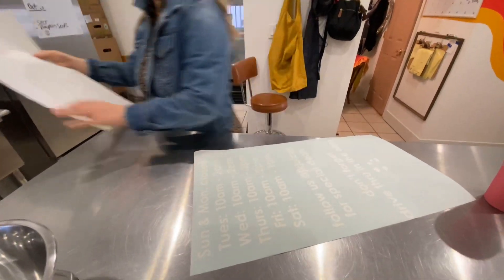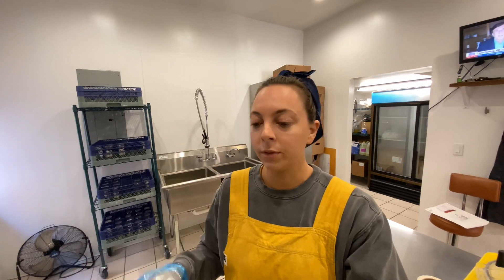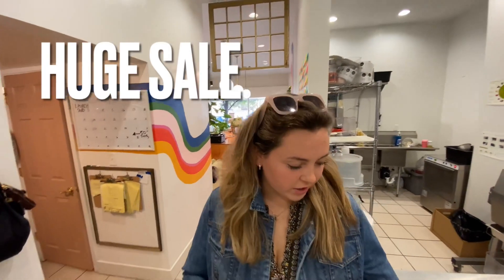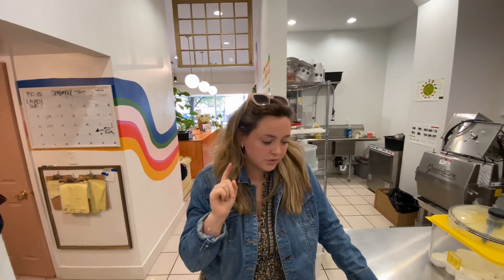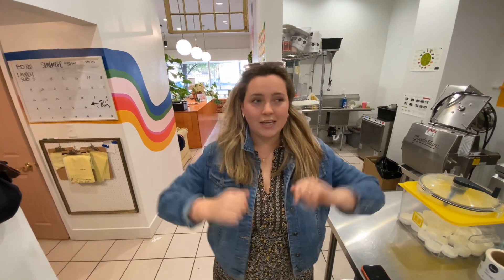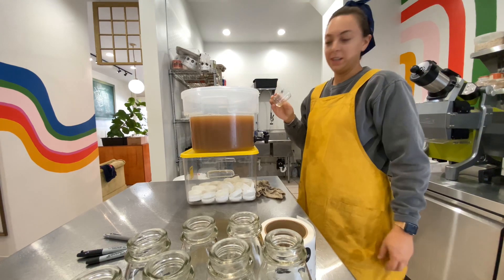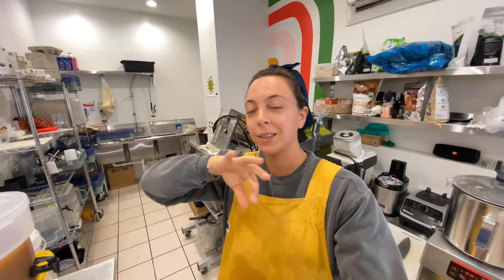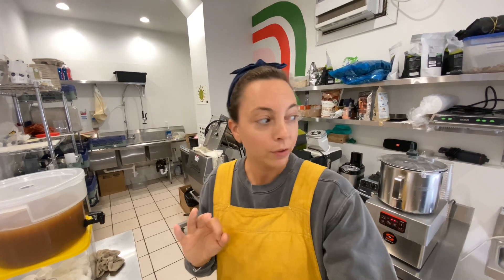Cold Pressed Raw Apple Cider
Use the following link when purchasing your Goodnature machine to get 25 free fresh press filter bags:

As a Goodnature associate I earn from qualifying purchases.

IF YALL ARE NEW TO MY CHANNEL | My sister and I run our cold pressed JUICERY @jkjuices out of northwest Ohio and we document the journey here on YouTube. We operated out of a FOOD TRUCK for the first five years and now we are OPENING A STOREFRONT! Follow along as we serve Northwest Ohio with locally sourced, organic, cold pressed juice!